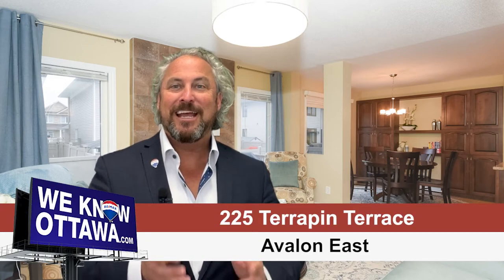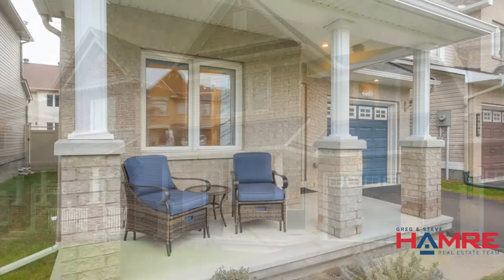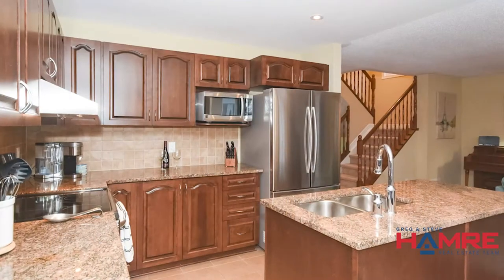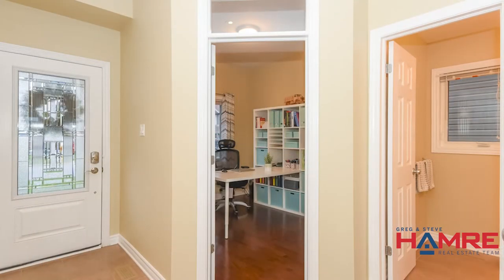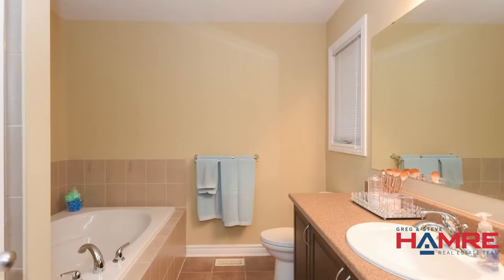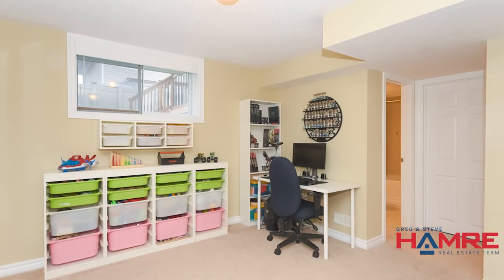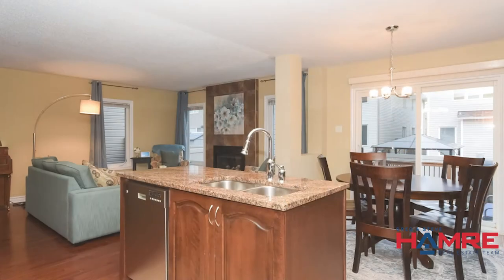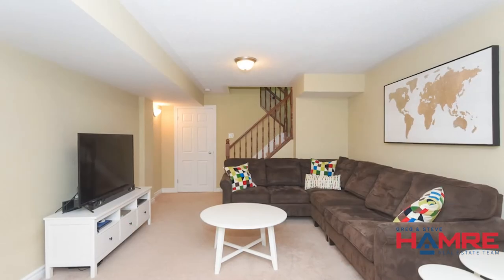SOLD - 225 Terrapin Terrace - Hamre Real Estate RE/MAX Affiliates - Ottawa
🖥With a lot of people working from home right now. 😍Wouldn't you love a MAIN FLOOR DEN?

This is Steve Hamre from the Hamre Real Estate Team RE/MAX Affiliates.

🤩I'm really excited about one of our newest listings in Avalon East.

🏡This is a three-bedroom, three-bath single-family home 🔨built by Minto. It's the Hudson model.

✨It's absolutely gorgeous, kind of front veranda, top floors and the foyer.

😀We've got hardwood floors throughout the main level.

🥑 Open concept kitchen with rich 🍎 countertops,🍪 wall of pantry, lots of 🥒counter and 🥫cupboard space with a 🍳large breakfast bar, and ☀️ bright eating area.

And again with my opening line THE MAIN FLOOR DEN🤩

⭐This is awesome right at your front entranceway.

📶The second level has three large bedrooms, including a 👑 primary with a walk-in closet and a 🛁 luxury ensuite bath.

 🛋The basement has been completely finished with a fourth bath in a large rec room, big windows, 📦 lots of storage as well.

 Some really neat things I like about this property:
✅The fact that it'sin a fabulous neighborhood close to great schools, parks and recreation
✅The home itself is got rich hardwood floors
✅Beautiful kitchen.
✅Main floor den
✅The three large bedrooms upstairs
✅Finished basement with the fourth bath.